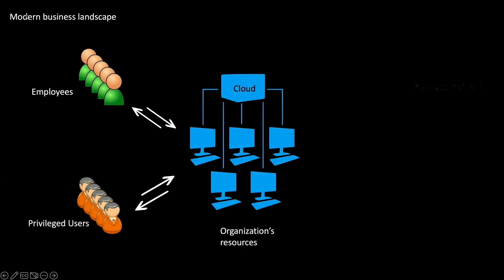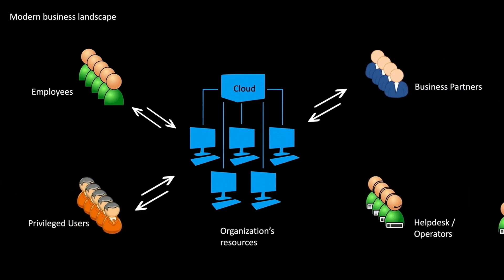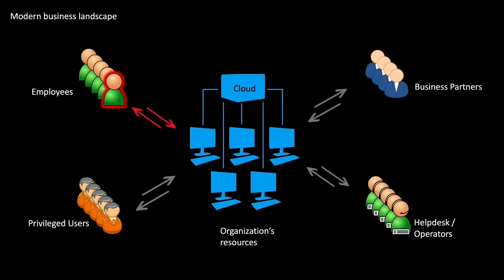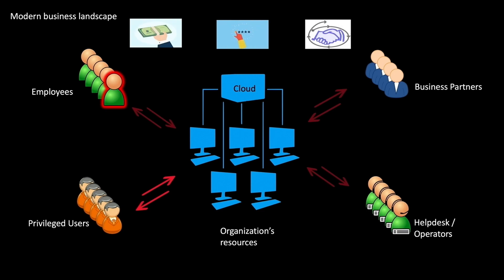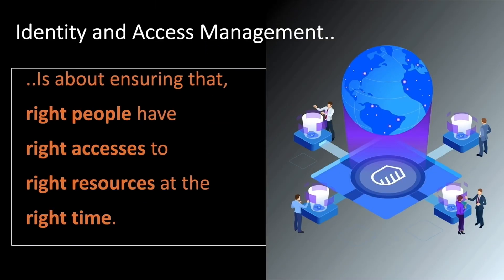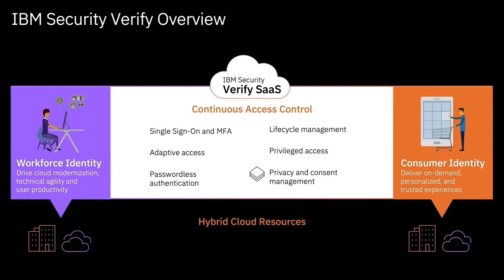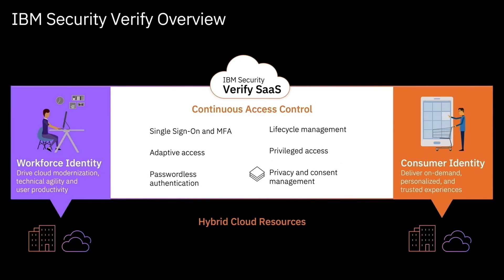IBM Security Verify: An Overview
Managing authentication and authorization is a mammoth task for every enterprise. IBM Security Verify is the right solution to improve user productivity and reduce enterprise management costs.

Creator :
First Name: Aditya
Last Name: Joglekar